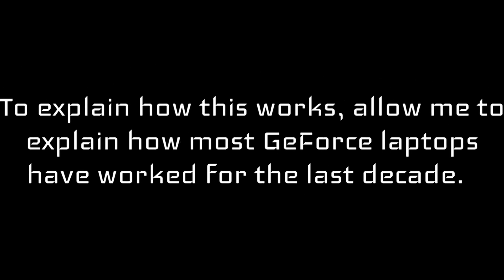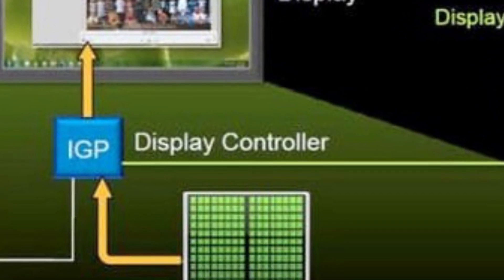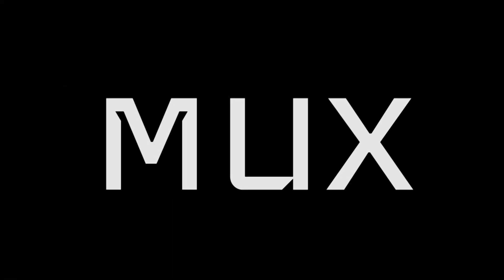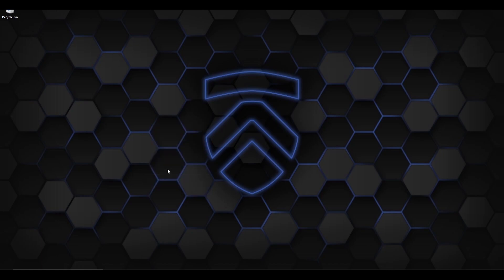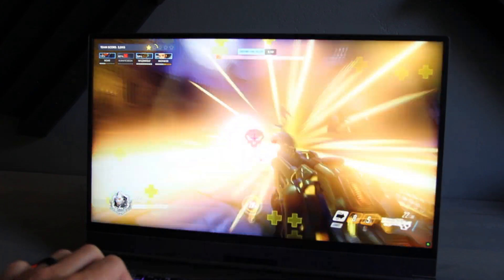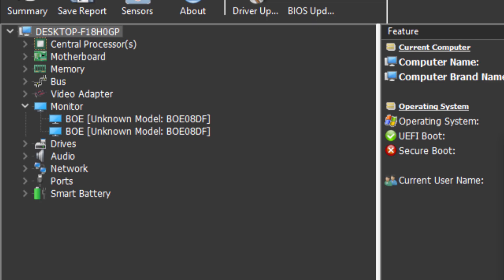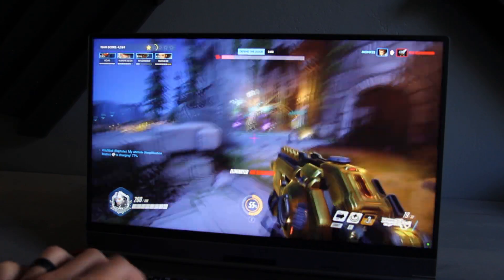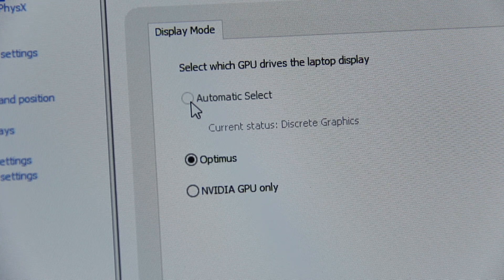What Is NVIDIA ADVANCED OPTIMUS and What You Need To Know!!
Here's how Advanced Optimus works from my hands-on perspective.

Under Four Minutes long!